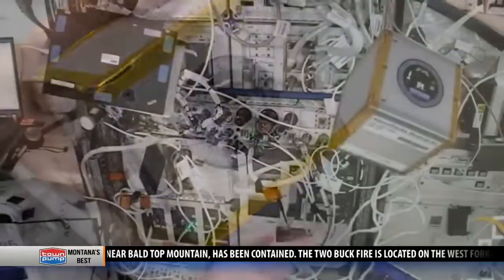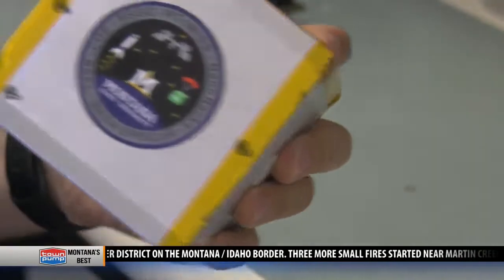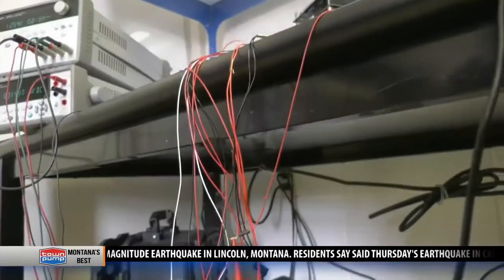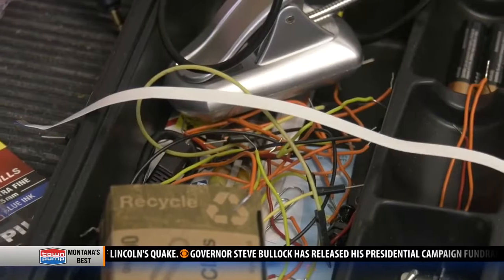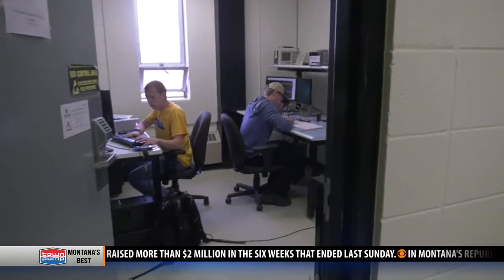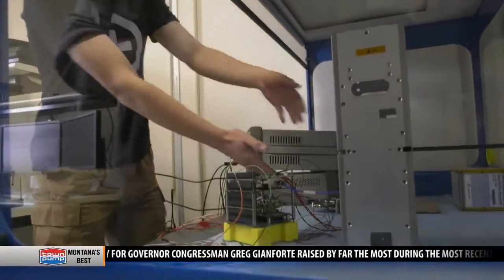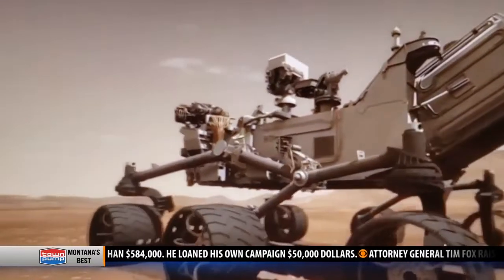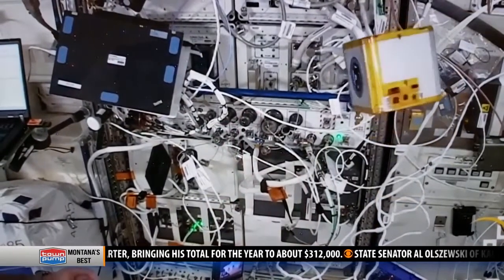'Computer to the moon:' MSU student project selected by NASA to land on moon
It’s been a decade in the making and now a computer made entirely by the hands of Montana State University students has a date with the moon.